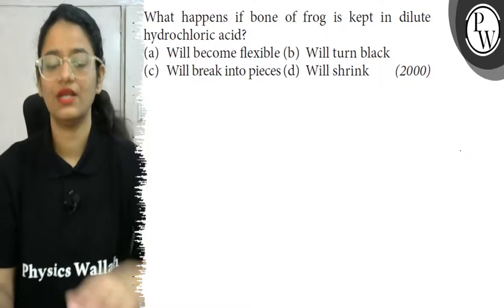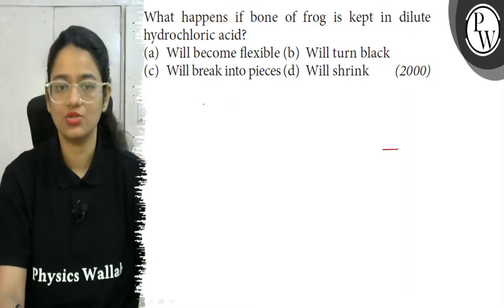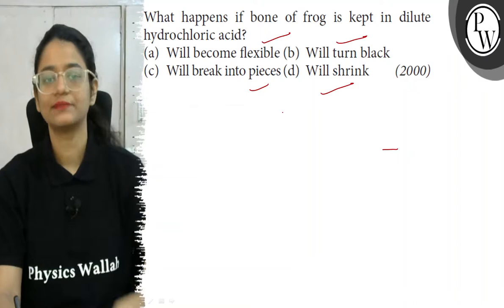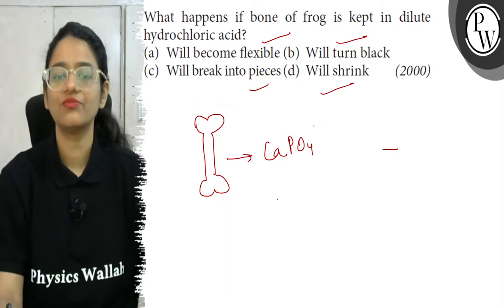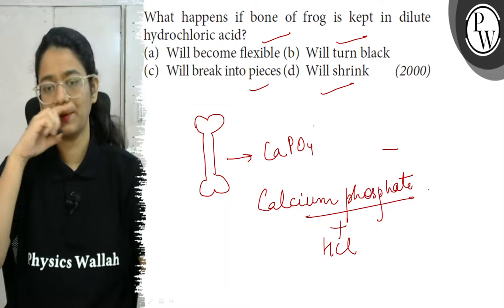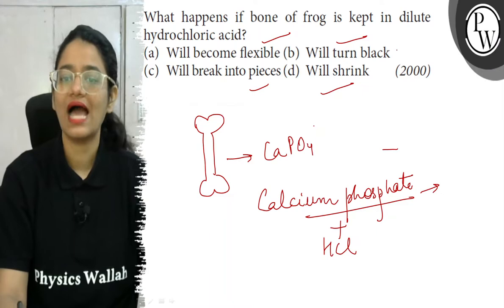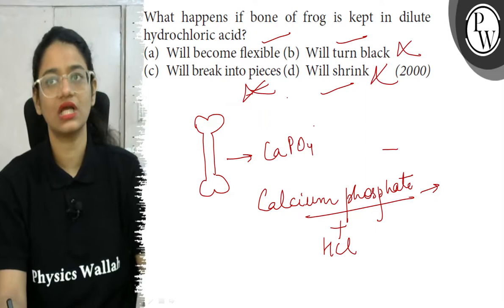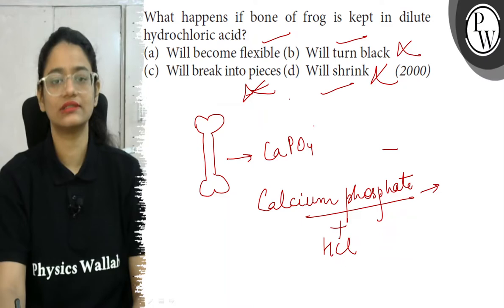What happens if bone of frog is kept in dilute hydrochloric acid? (a) Will become flexible (b) Wi...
What happens if bone of frog is kept in dilute hydrochloric acid?
(a) Will become flexible (b) Will turn black
(2000)